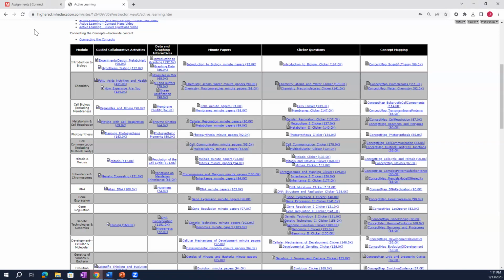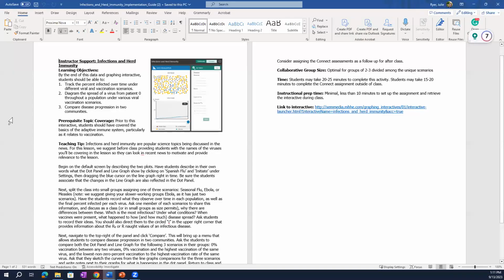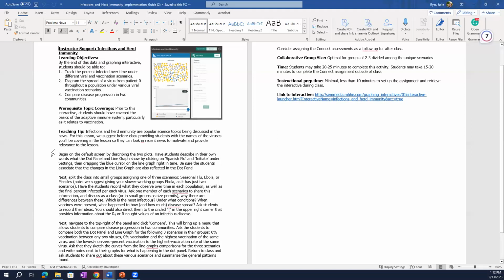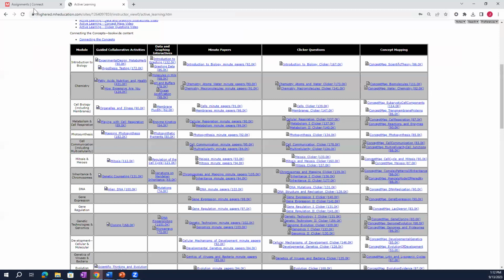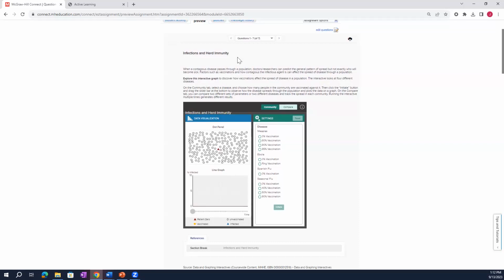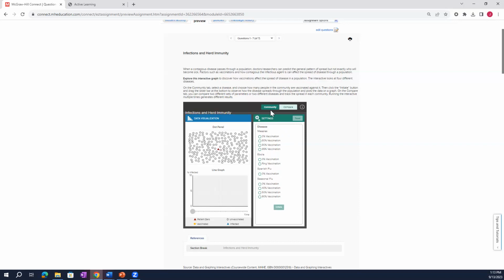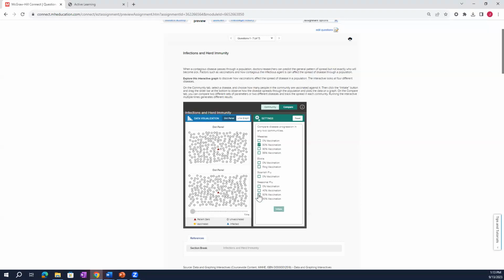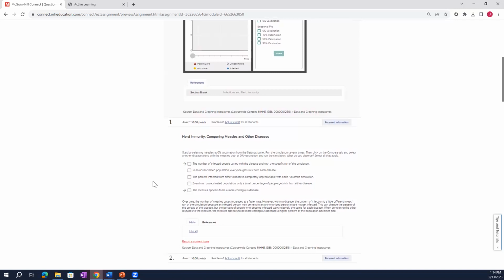Data and Graphing Interactives